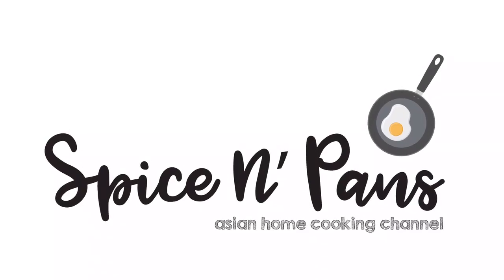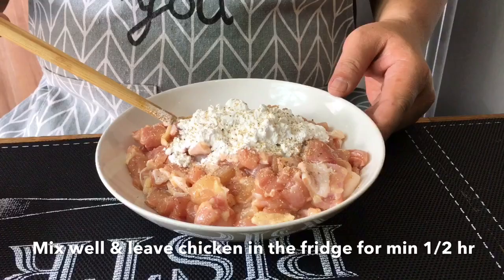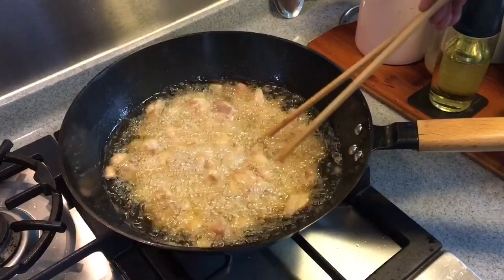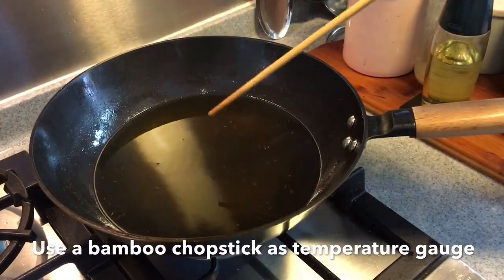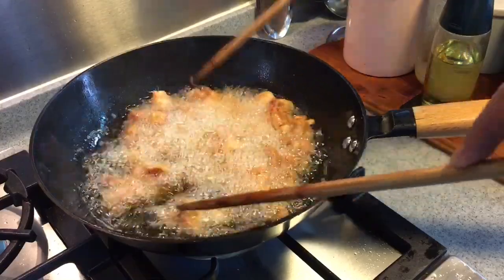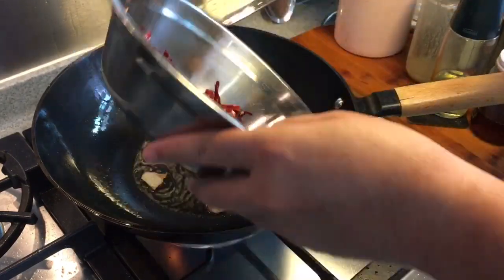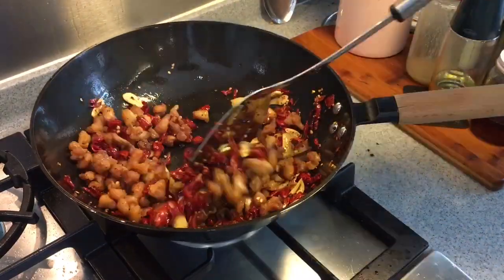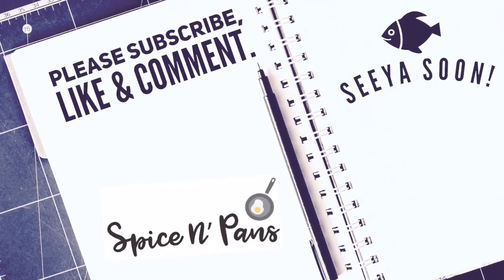Easy Chinese Recipe: Sichuan Spicy Chicken 辣子鸡 Szechuan Style Recipe • Chinese Chicken Recipe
If you haven't noticed, we love Sichuan cuisine especially their hot & spicy dishes. This Sichuan (Szechuan) Spicy Chicken or 辣子鸡 in Chinese is a very popular dish in China. Although not as popular in Singapore, it is becoming more and more popular as food stalls set up by Chinese nationals become more common.

Refer to the ingredient list below or go to our for your easy reference.

We would like to give special thanks to La Gourmet for letting us try out their high quality cast iron wok in the video. If you like to buy them, you can go to any of the major department stores in Singapore such as Isetan, Robinsons, Takashimaya, BHG, OG, Metro or Tangs.

xoxo
Jamie

Ingredients:
Serves 4

Marinade for the chicken
Marinate for at least 30 minutes but the longer the better
2 pieces of chicken thigh - cut into cubes
1 teaspoon of salt
1 tablespoon of Chinese white rice wine
3 teaspoons of cornflour

Other ingredients
1/2 thumb size of ginger - sliced thinly
15 pieces of dried chilli - soaked and roughly chopped
4 cloves of garlic - sliced
1.5 tablespoons of Sichuan peppercorn - smashed lightly
1 stalk of spring onion
2 tablespoons of light soya sauce
1 tablespoon of Chinese cooking wine (Shaoxing Huatiao Wine)

Cast Iron Wok
Metal Spatula
Chinese rice wine
Dried chilli
Sichuan peppercorn
Low Sodium Light Soya Sauce
Shaoxing wine aka Chinese cooking wine